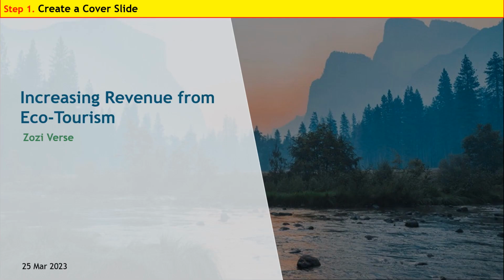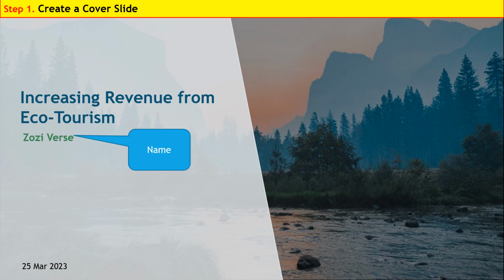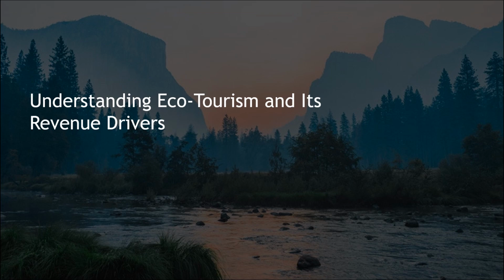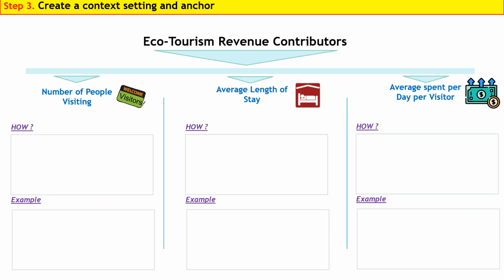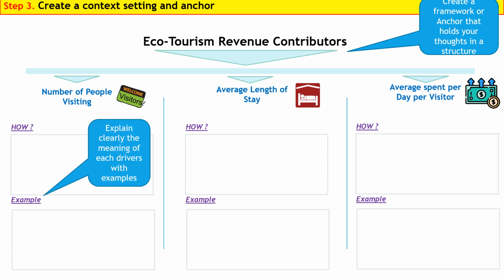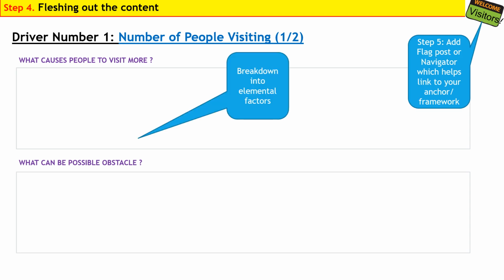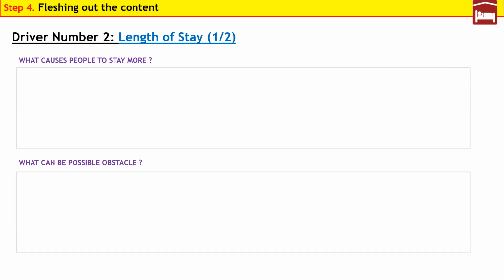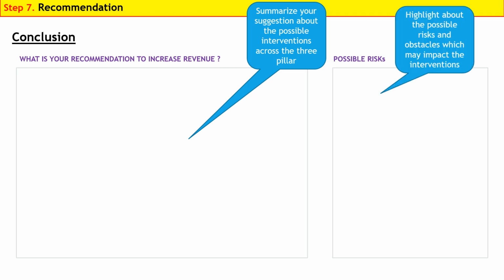Presentation Structuring Basics and hacks for beginners, students, interns, freshers [2023, updated]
Introduction to presentation creation using powerpoint (ppt) for beginners. It is useful for:
1) college or school students for project reports
2) Interns to make good reports on the job
3) Freshers in corporate making their first reports
These basics will help you create professional looking presentations quickly and give a structure to how you should be thinking when creation a presentation. Once you have mastered these you will be able to create amazing presentations which are logically structured and make an impact.

I make videos on professional and hard skills required in strategy consulting and corporate life using my 10+ years of experience. Let me know what I can create more to help you guys in the comments.